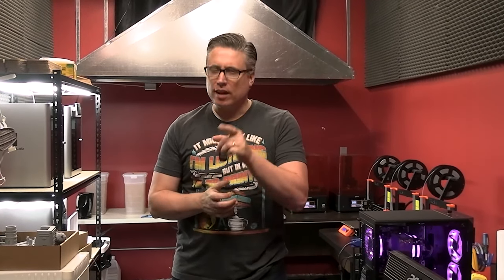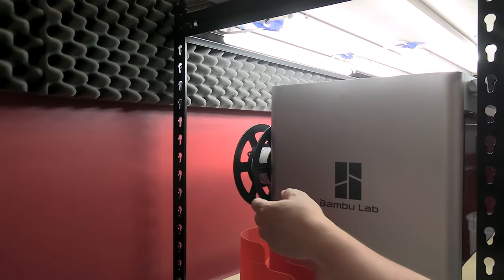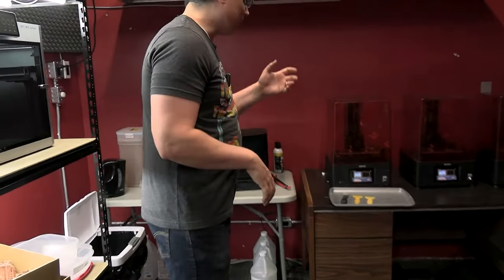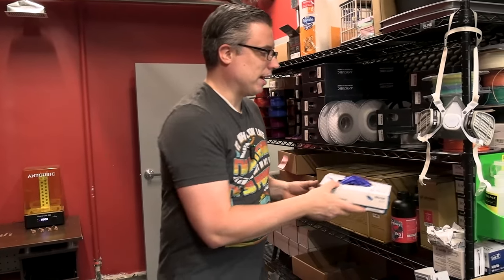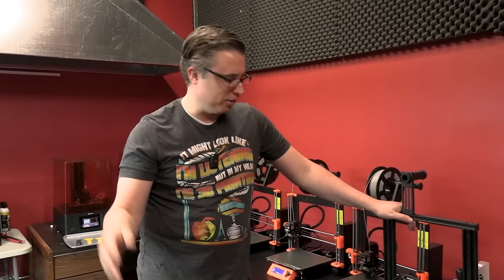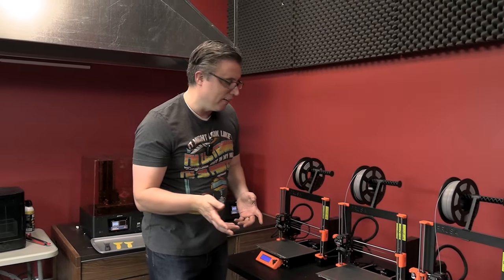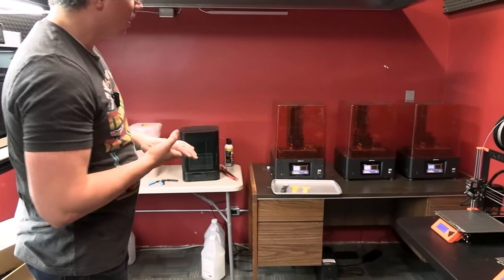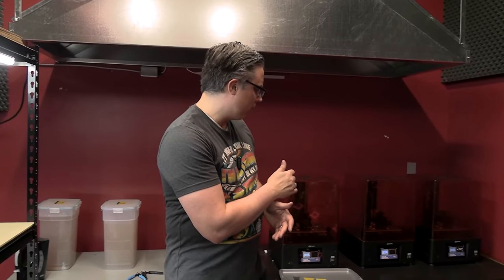FDM vs Resin 3D Printing - Which is Better?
Matthew gives you a crash course on the difference between FDM and Resin 3D Printing, along with his recommendations for both.